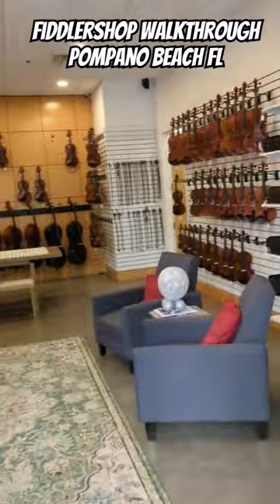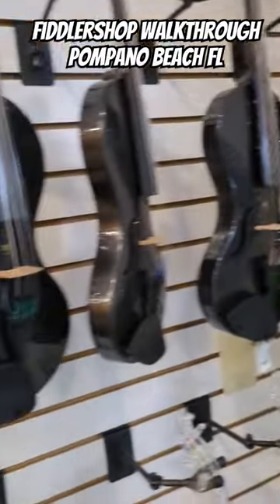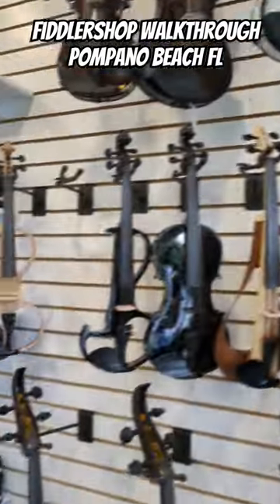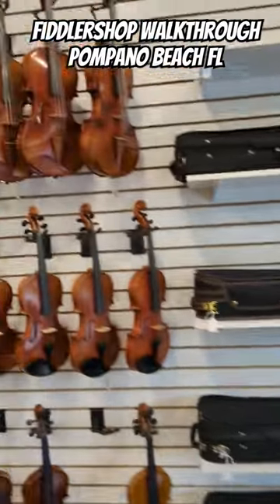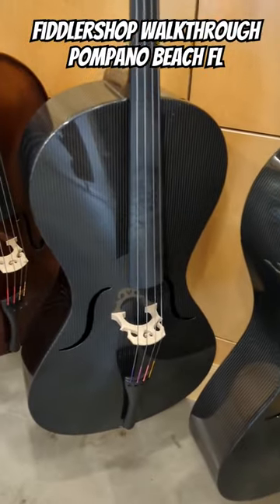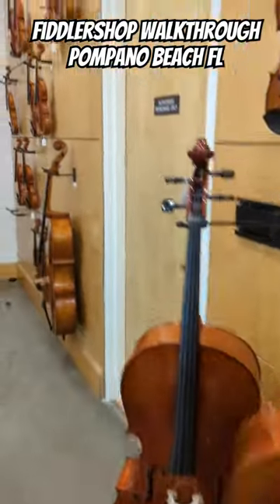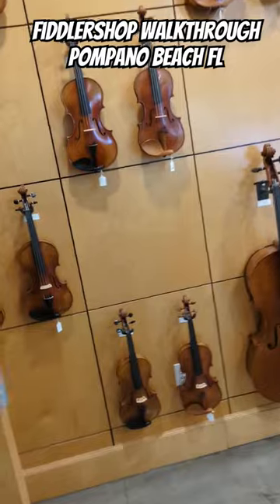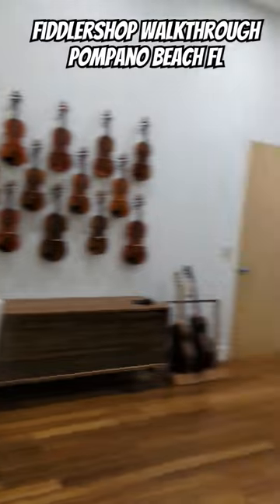Fiddlershop walkthrough in pompano Beach Florida - a great spot to visit for violinists and fiddlers